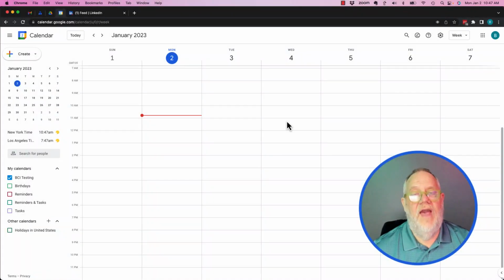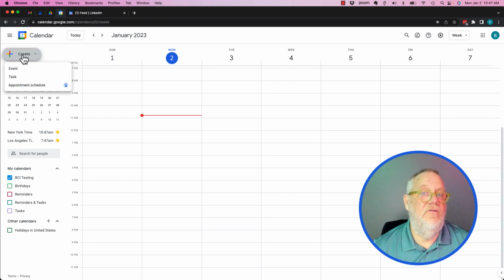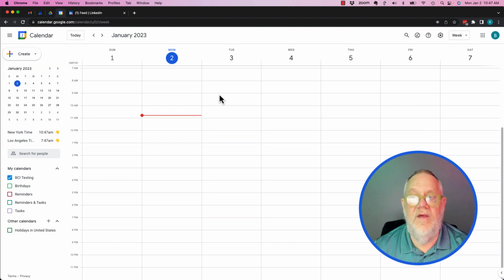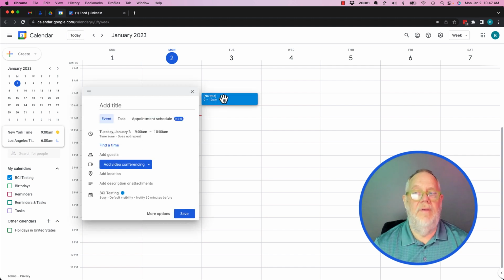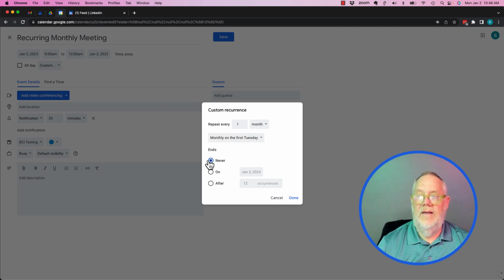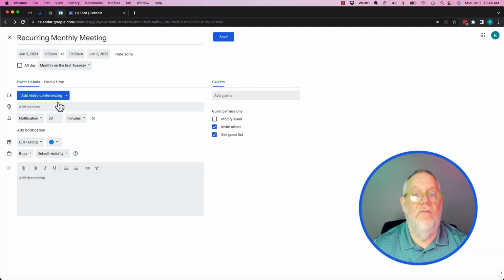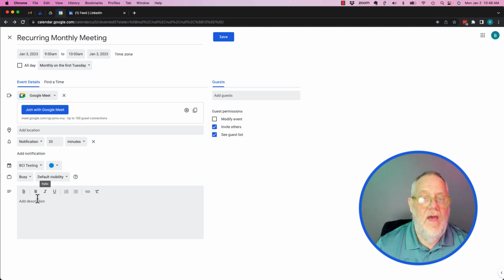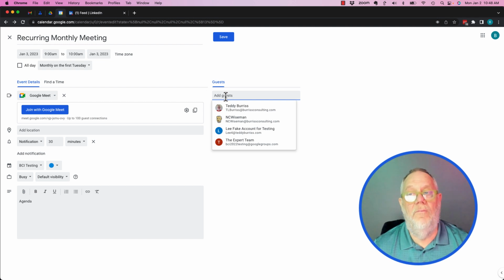How do I create a recurring Calendar Entry in Google Calendars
I demonstrate using Recurring Calendar Entries in Google Workspace or Gmail Calendars.